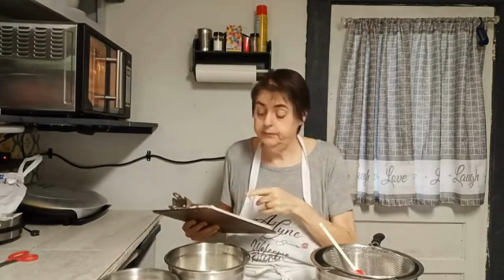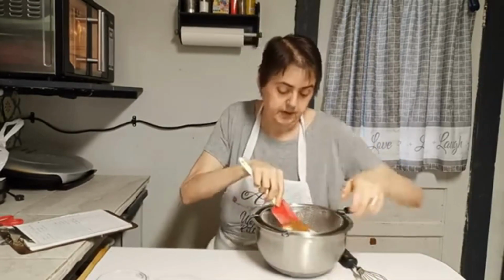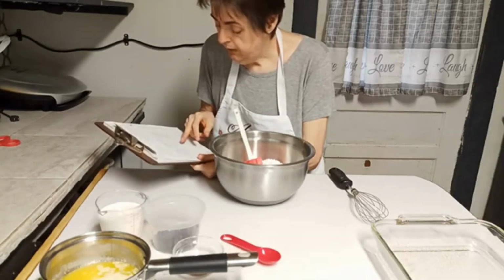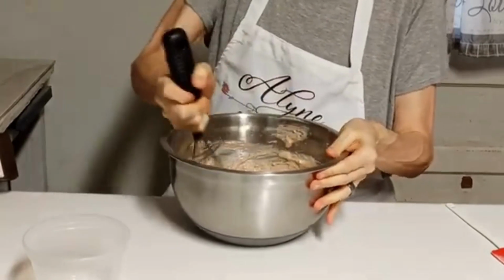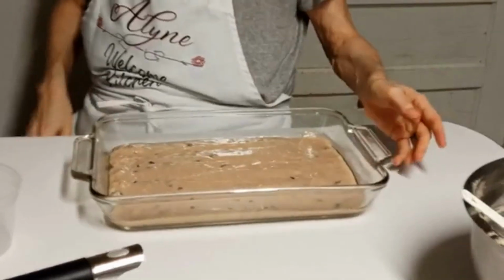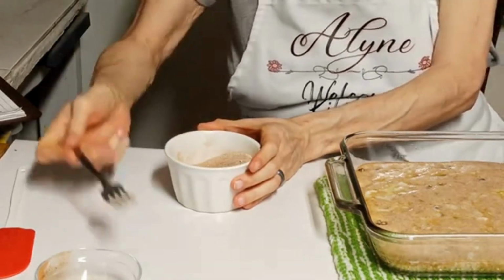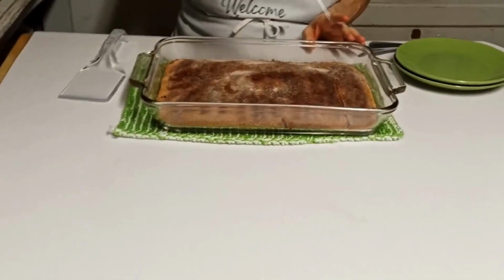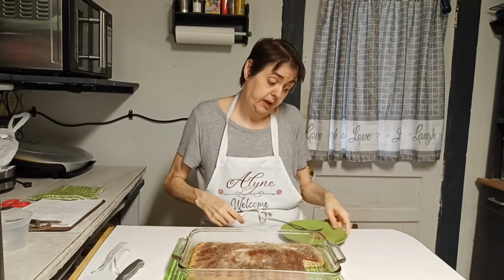Cinnamon Raisin Coffee Cake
A great tasting sweet treat.

The link for my cookbook: YT Signature Dishes 2022 Volume 1